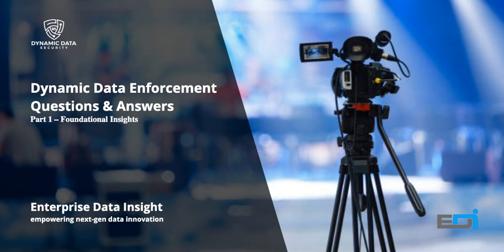Dynamic Data Enforcement Q&A for SAP Part 1 – Foundational Insights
Once again, thank you for joining us today! We hope this session has given you valuable insights into Dynamic Data Enforcement (DDE) for SAP. As we've explored, DDE is a vital security tool in today’s digital landscape, offering robust control over data access through granular filtering, data masking, location- and time-based restrictions, and real-time adaptability. These features make DDE a powerful asset for enhancing data protection, compliance, and overall security resilience.

By implementing DDE, businesses can stay ahead of modern data threats and ensure that sensitive information is securely accessible to the right people, at the right time, and in the right place. We hope you’ve found this information helpful, and we look forward to diving into more topics with you in future episodes. Until next time, stay secure and keep innovating!"